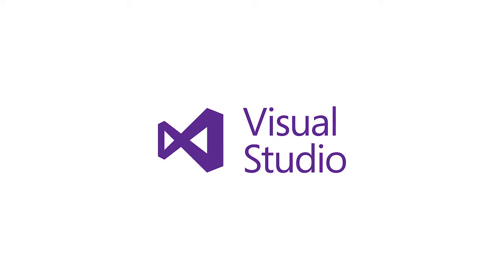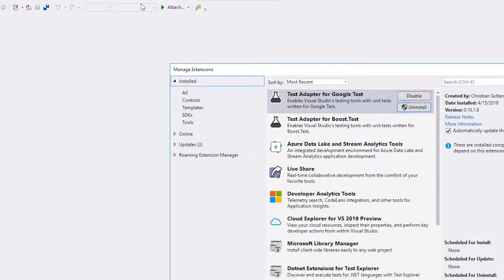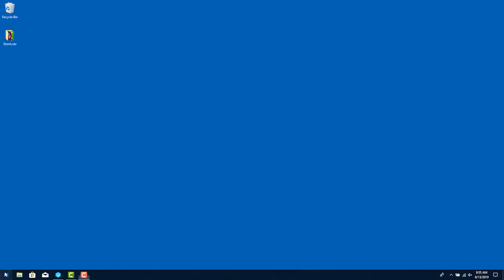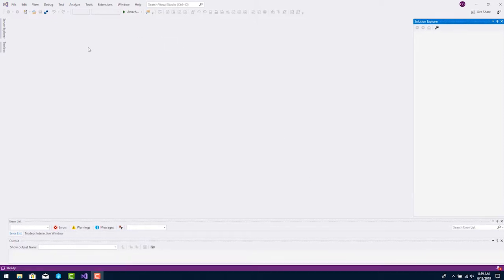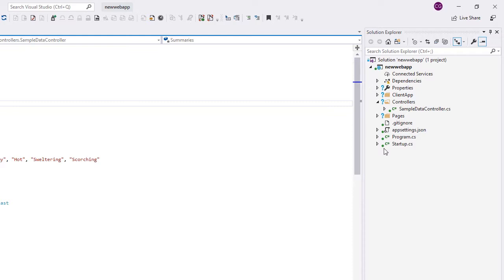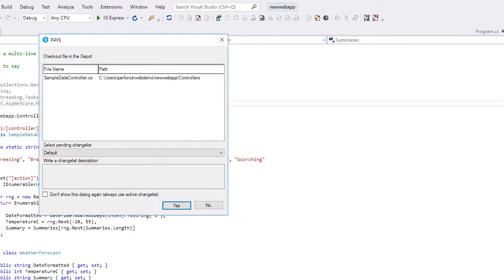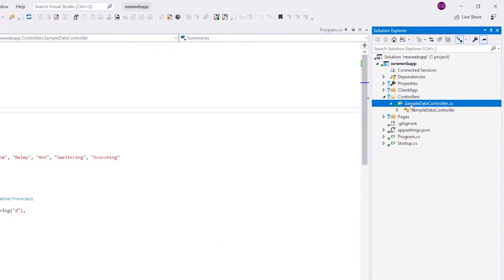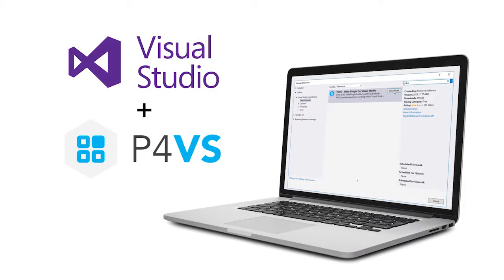P4VS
The Helix Plugin for Visual Studio (P4VS) integrates Helix Core with Visual Studio IDE for seamless version control. Learn how it can enhance your workflow.